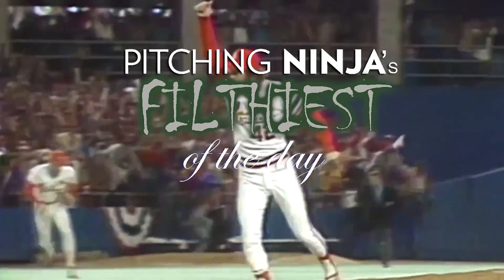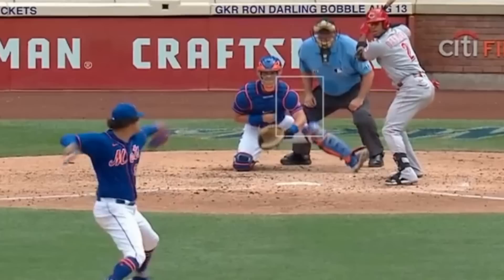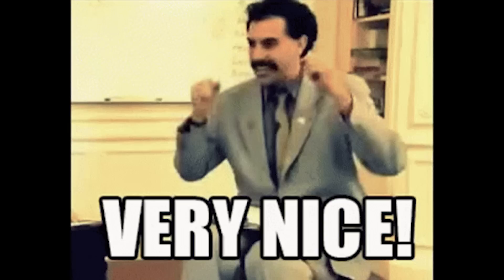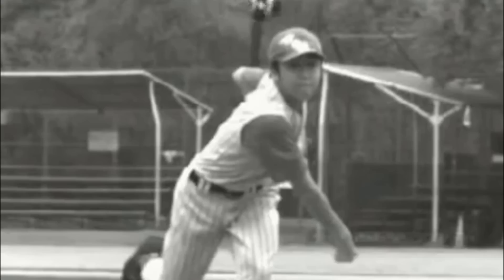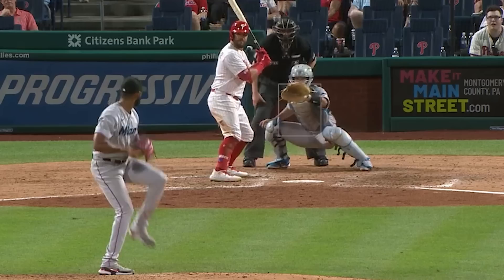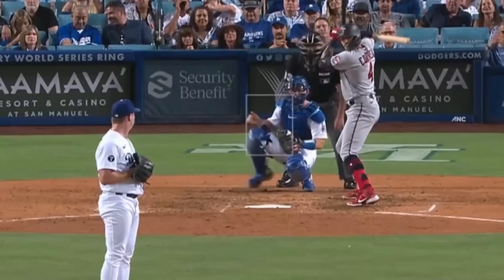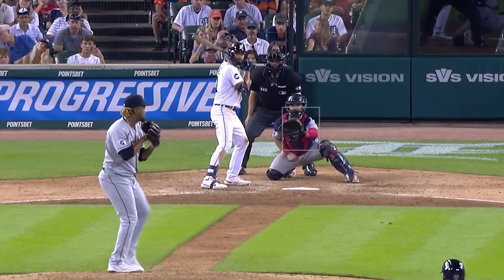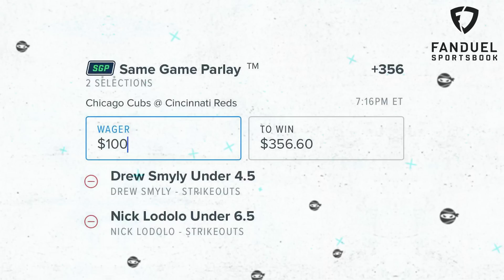Nestor Cortes's Tricks: Breaking Down his Varying Arm Angles & Messing with Timing.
Justin Verlander
Nestor Cortes
Kyle Wright
Sandy Alcantara
Touki Toussaint
James Karinchak
Emmanuel Clase

Jaida Lee in the Canada games